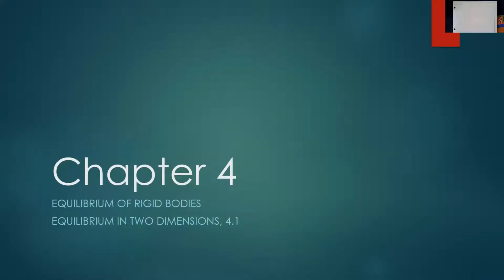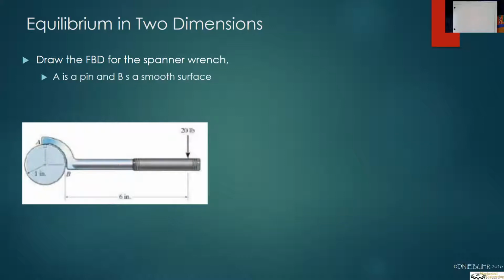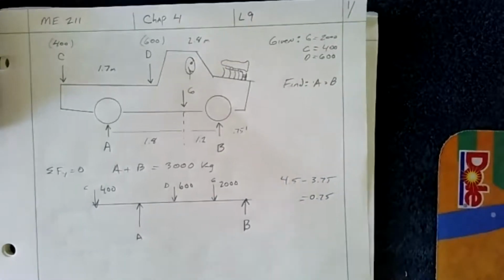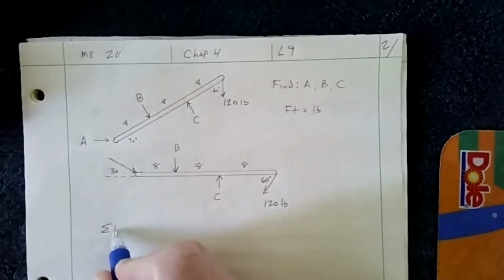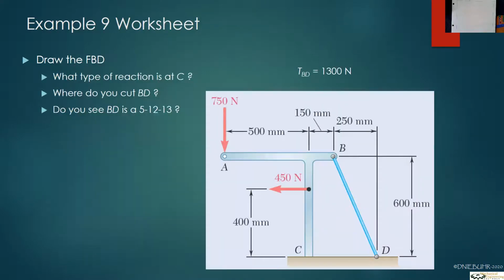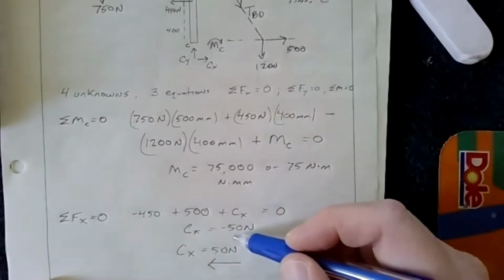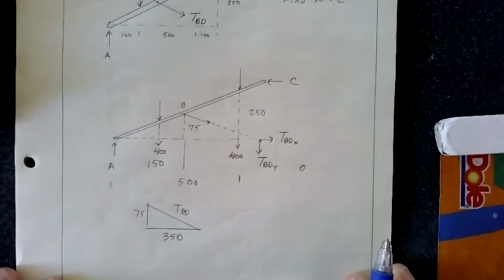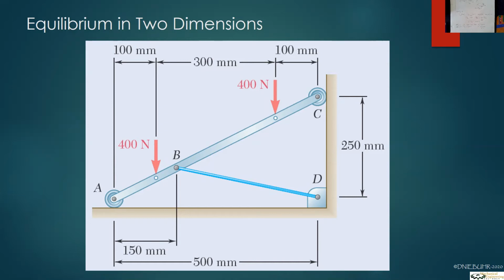ME 211 Lecture 9 Chapter 4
introduction to Chapter 4 Equilibrium, solving 2D equilibrium using the three fundamental equations